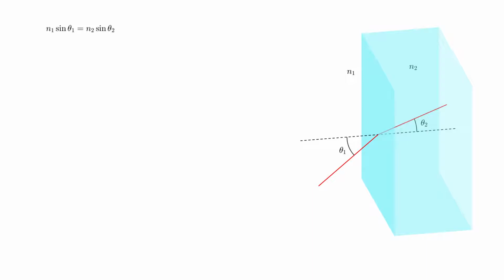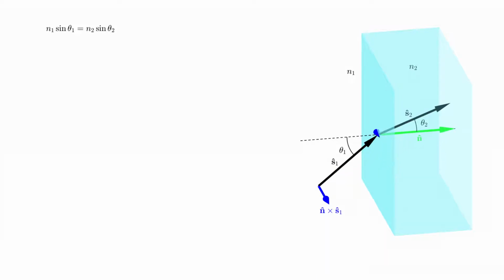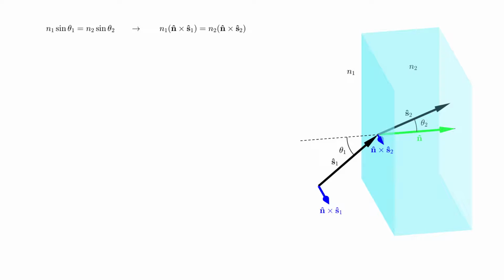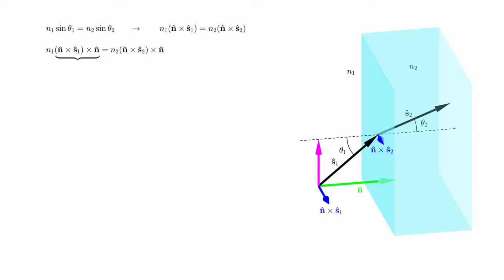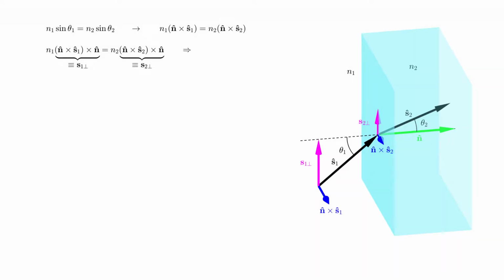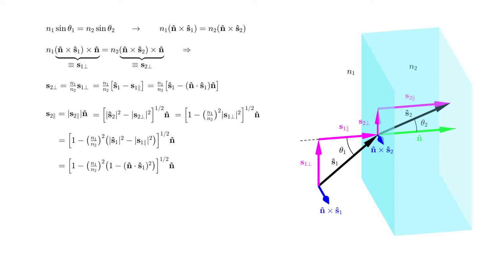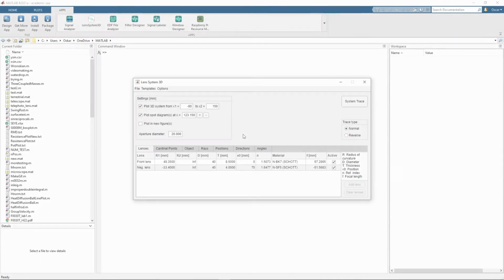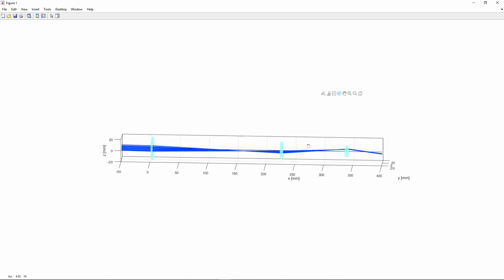Snell's law part 2: Generalization to three dimensions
In this video I show how the scalar form of Snell's law can be generalized into a vector form which can be applied in any three dimensional, Cartesian reference frame.